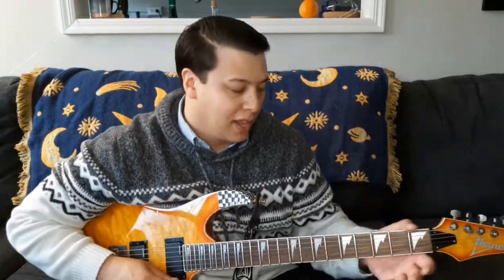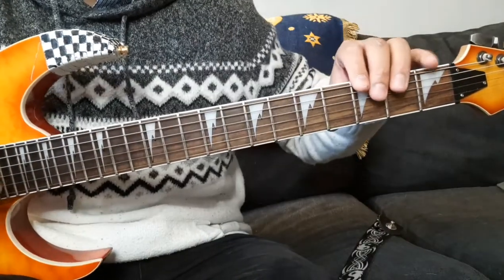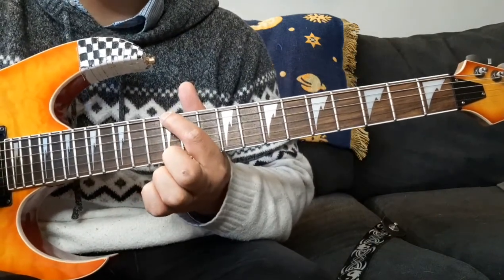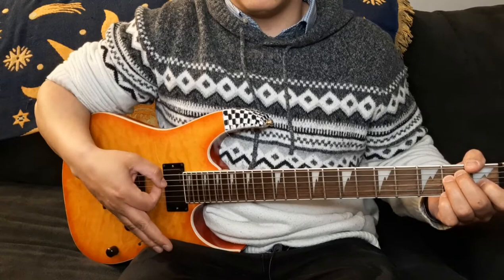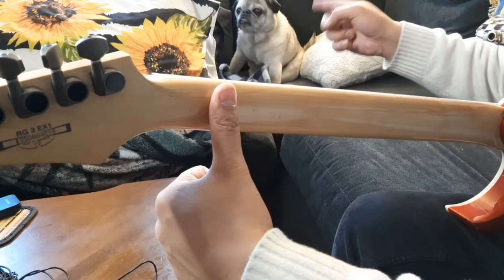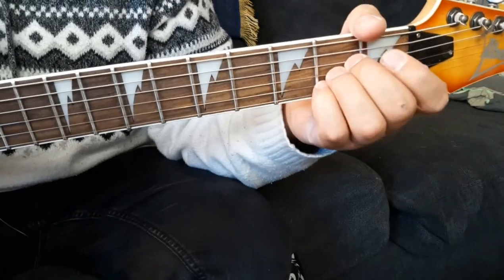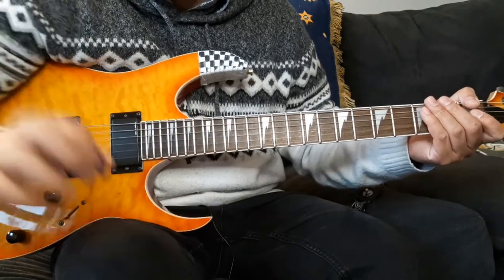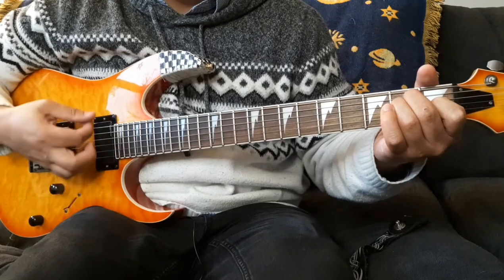Guitar Lesson for Beginners: Familiarity, Comfort, Proper Technique & Beginner Chords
This video is for YOU! The absolute beginner, picking up a guitar for the first time, and having no clue what to do next!

This video is an in depth, extensive, detailed "class", complete with vocab and definitions, which covers becoming familiar with the guitar, comfort when holding and playing the guitar, proper technique, thus relieving pain and strain on your wrist, AND your first 3 chords and some ways to practice them, woohoo!

I approach it the way I would with my many students, and give you lots of what you need to get going. It is lengthy, so I will add time stamps below so you can skip around and find the knowledge you seek with a click!

There are many amazing teachers here on YouTube, and I hope to be included in your list of musical resources, as you endeavor on your musical journey! Be patient with yourself, build up callouses on your fingers, and have fun! More to come!

Time Stamps:
0:00 - 1:22 = Intro
1:23 - 2:03 = Finger Numbers

Becoming Familiar With the Guitar:
2:07 - 3:12 = The Body
3:12 - 3:34 = The Neck/Fretboard
3:35 - 4:43 = The Frets
4:44 - 6:30 = Fret Inlays (Dots on the Neck)
7:16 - 8:05 = 12th Fret Octave (Double Dots)
8:06 - 8:56 = String Numbers
9:23 - 9:35 = The Headstock
9:36 - 9:53 = Tuning Pegs & Tuning Machines
9:54 - 10:27 = Tuning (A Brief Overview)
10:28 - 10:50 = Truss Rod

Getting Comfortable With the Guitar:
11:42 - 12:10 = Holding the Guitar (On Your Lap)
12:11 - 13:24 = Right Arm Elbow
13:25 - 14:08 = Right Hand Comfort
14:30 - 15:37 = Strumming With the Pointer Finger
15:50 - 17:47 = Relief of Left Hand Tension/Stress

Your First Chords
18:03 - 21:38 = The A Chord: Left Hand Technique
21:39 - 22:30 = The A Chord: Right Hand Technique
22:31 - 23:35 = More Left Hand Technique
23:36 - 26:35 = Strumming & Rhythm
26:47 - 27:44 = The E Chord & Switching from A
27:45 - 28:26 = The E Chord: Left Hand Technique
28:27 - 28:44 = Strumming the E Chord
28:45 - 30:20 = Switching from A to E: An Exercise
30:22 - 31:07 = The D Chord
31:08 - 33:32 = The D Chord: Left Hand Technique
33:33 - 34:35 = Making the D Chord Clean & Clear
34:36 - 37:43 = Changing Chords: D-A-E-A
37:44 - 39:16 = Outro